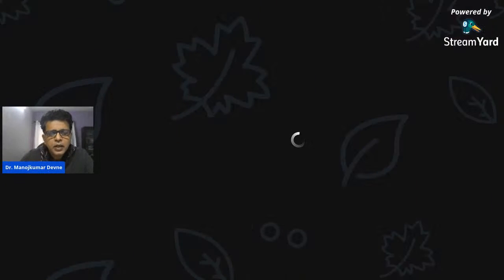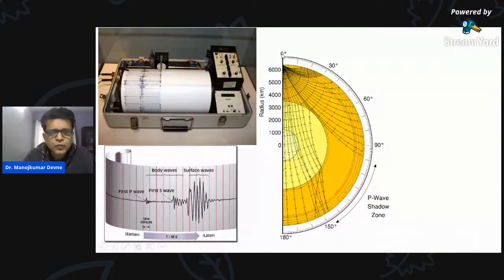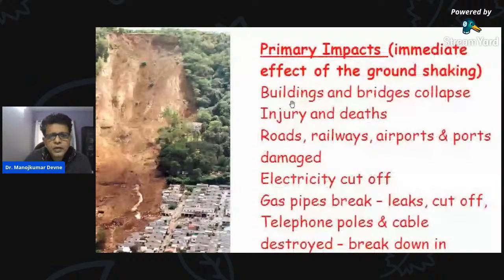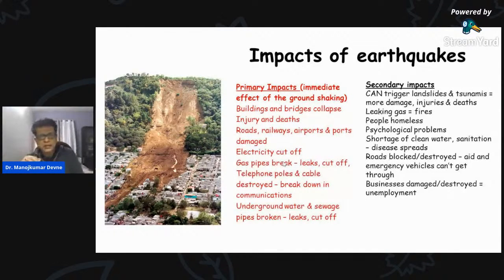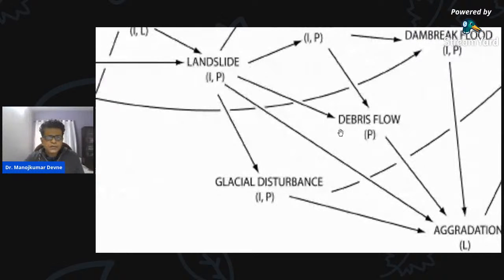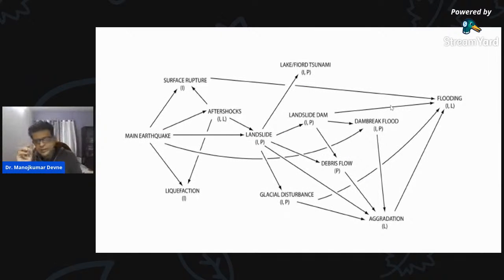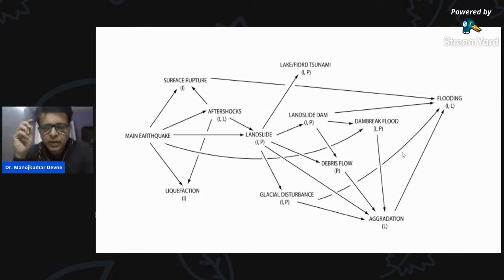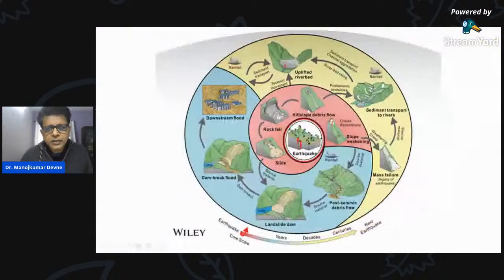FYBA 27-11-2020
Interior of Earth and Earthquakes